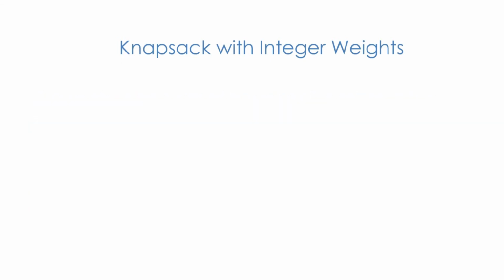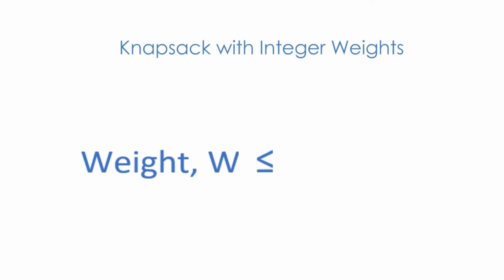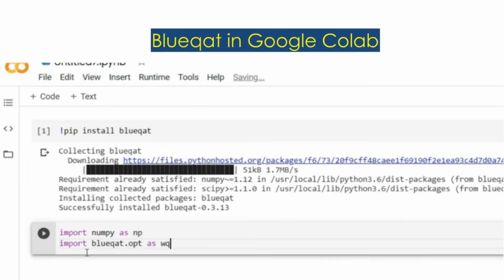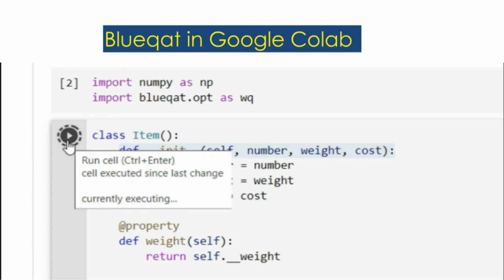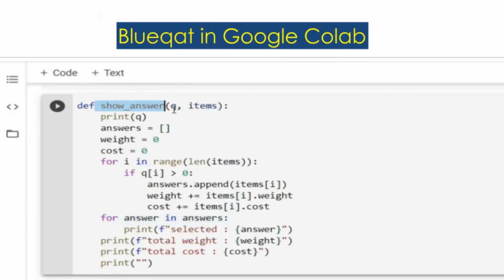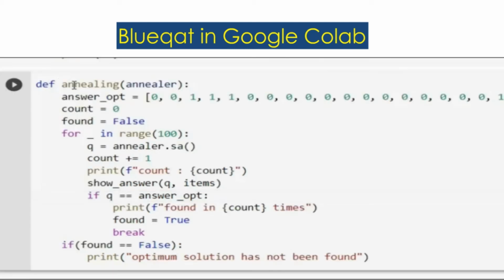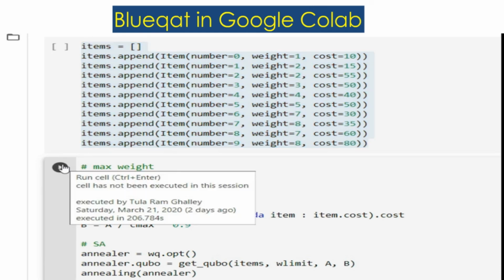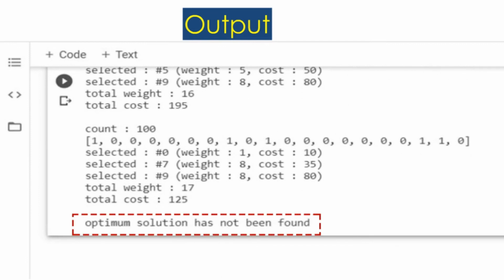Chapter_307 Exact Cover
In these Chapter_307 Exact Cover, we will be learning about Exact Cover and for better understanding we will do a demo on Google Colab
Blueqat